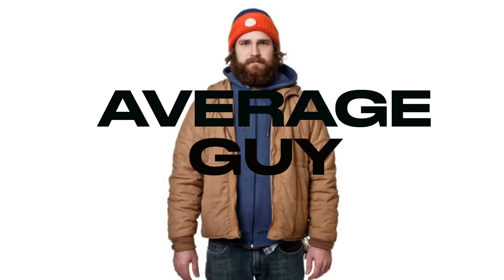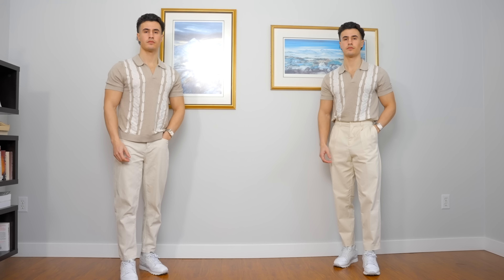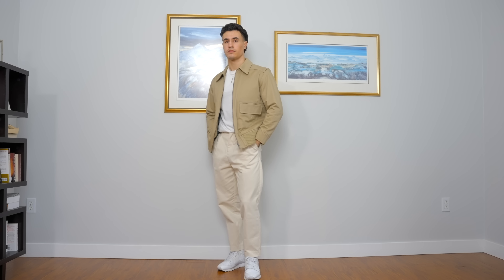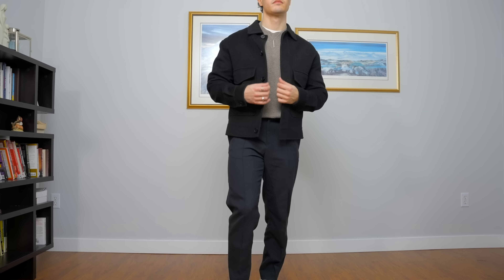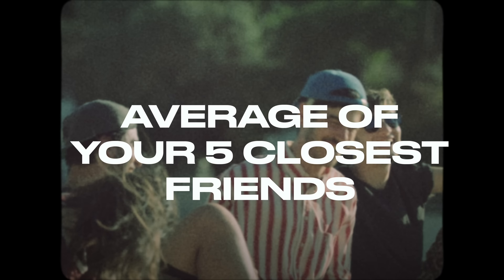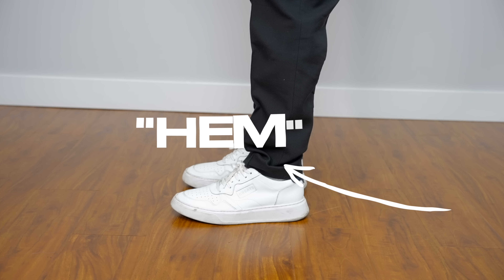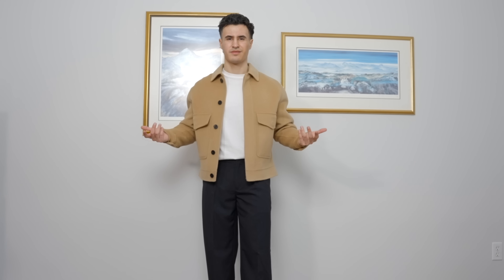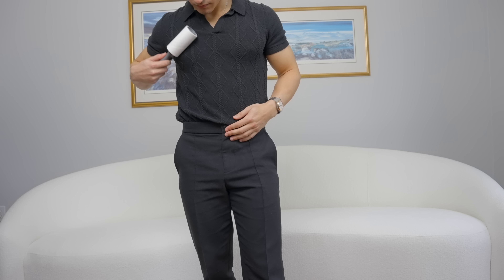How To Dress Better Than Other Fashion Dudes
MY MAIN CAMERA
B CAMERA
MT LENS
MY LIGHTING
MY MIC